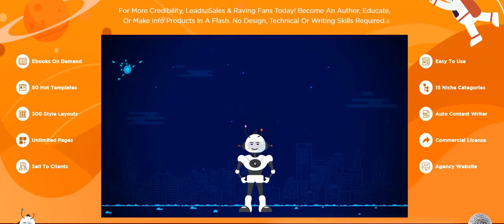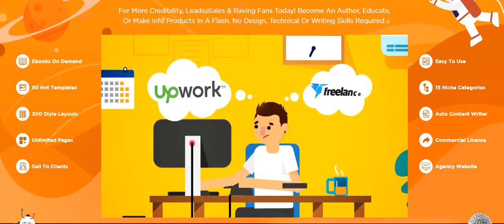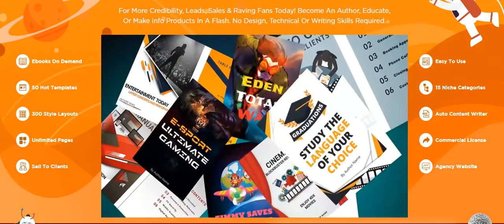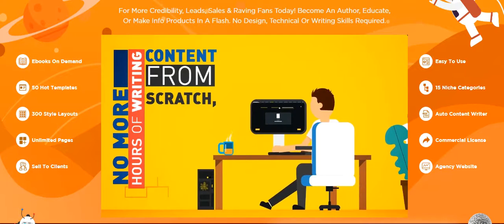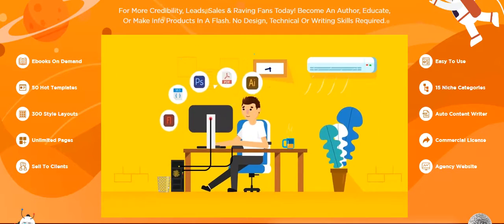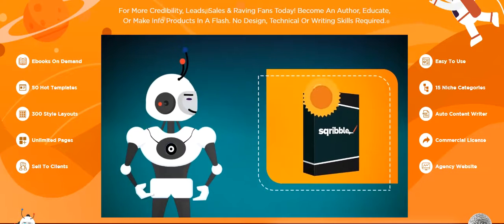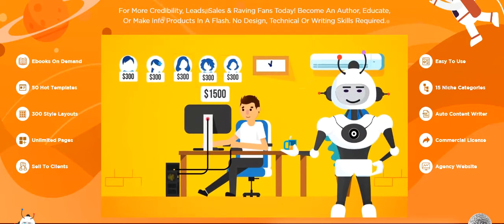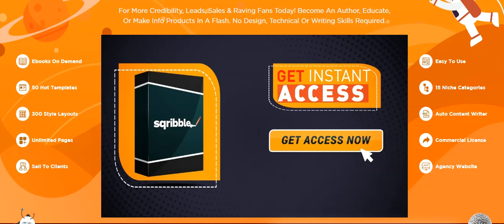Sqribble eBook Creator Software Review - #1 Ebook Maker!!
Sqribble Software Review - Does This Really Work Or Scam?

Sqribble Is The ONLY eBook Creator You’ll Ever Need… Sqribble is different. It’s packed with professional templates, seriously good looking covers, and surprisingly, is totally bug free. In fact, the whole process of creating an eBook with Sqribble is satisfyingly easy and smooth.

Sqribble creates drop dead gorgeous ebooks that scream quality and pizazz… allowing you to raise your prices and boost your sales!

It’s why billion dollar companies like Apple™ spend multi-millions of dollars getting their “designs” just right.

People DO judge a book by its cover… and the value they think it holds.

Transform your ebooks from 1990’s style CHEAP LOOKING RUBBISH that nobody cares about…

Related Terms: Sqribble, Sqribble Review, ebook business, how to make money selling ebooks, make money selling kindle books, kindle book publishing, kindle business, make money online, sqribble demo, how to make an ebook, scribble review, sqribble discount, sqribble free, how to use sqribble, sqribble tutorial, Sqribble Software, Sqribble Demo, Sqribble eBook Creater, Sqribble eBook Tool